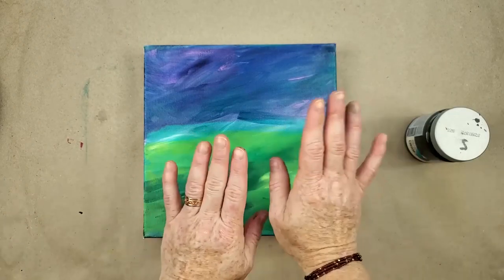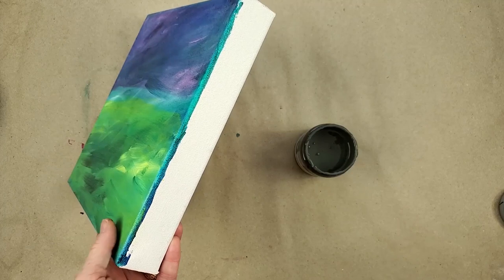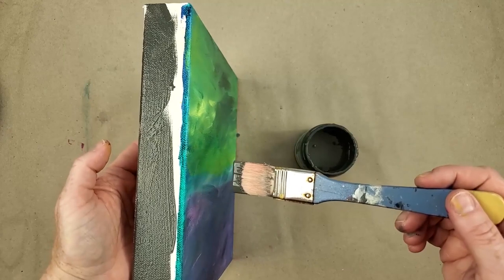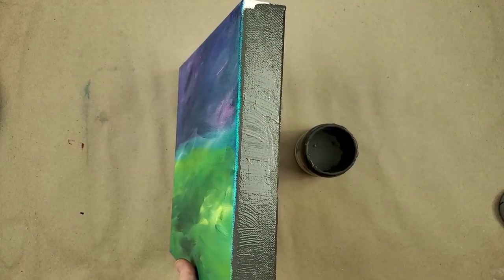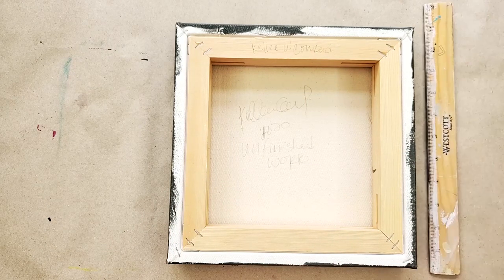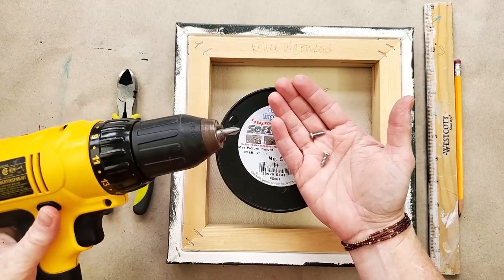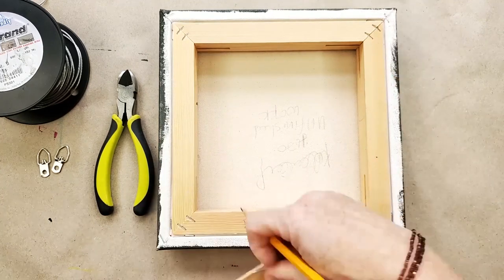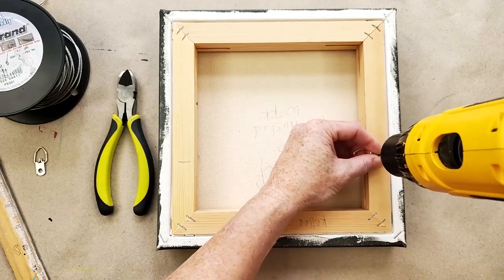How to Finish and Hang Art Like a Pro- (for Shows or Your Home)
Delve into painting techniques and exhibition strategies with seasoned artist, Kellee Wynne. Kellee shares tips on painting objects with two sides, including using a drop cloth and prop support to ease the process. She also emphasizes the importance of finishing edges with techniques such as glazing, varnishing, glossing, and signing the name on the appropriate side. For gallery exhibitions, Kellee advises getting the wiring right, measuring the work, and writing the date and title in pencil on the canvas. She also demonstrates wire twisting using Super Soft Strand wire, which is easy to cut and work with due to its plastic coating. Finally, she shares her preference for achieving warm gray edges on all of her paintings, which complements any display setting.

[00:02:40] Hold painting, paint one side, wire, and hang with cohesive painted edges.

[00:03:21] Instructions for finishing painted artwork and properly attaching hooks for display.

[00:07:09] Demonstration of using a plastic wire with wire cutters that don't hurt fingers, and leaving a small loop for easier hanging.